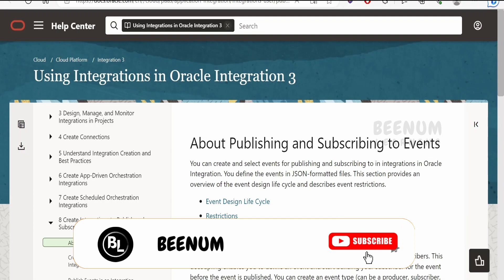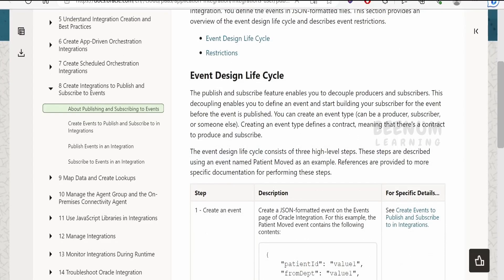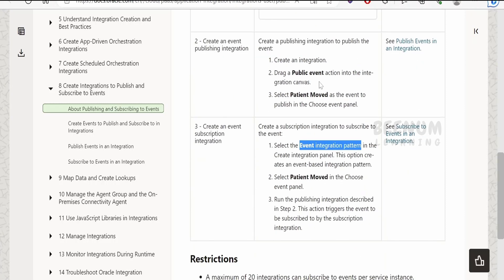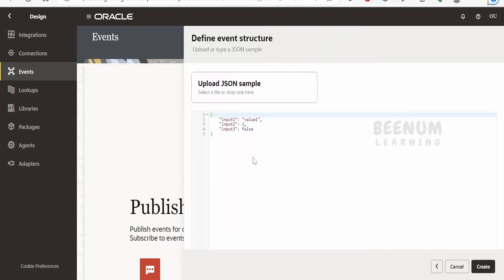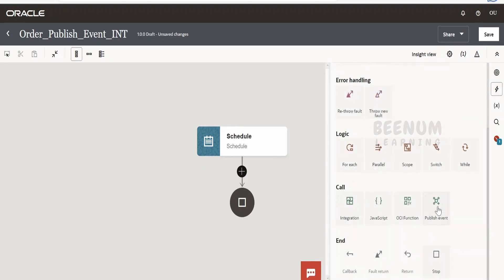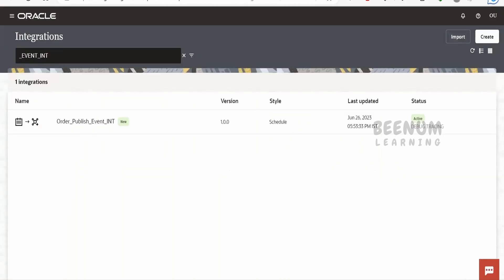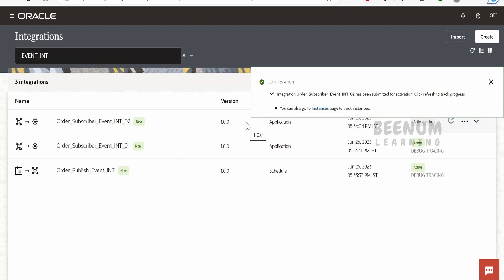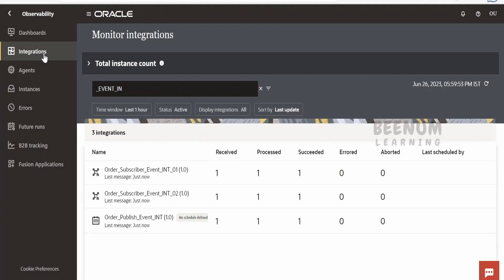Events in Oracle Integration 3, Create Events to Publish and Subscribe to in Integrations in OIC 3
With this video we will learn What are Events in Oracle Integration 3 ?

00:04  Introduction and Overview
04:37  Create an event
06:12  Create an event publishing integration
08:29  Create an event subscription integration
10:53  Testing Publishing and Subscribing to Events Integrations

12:36  Please donate and support us